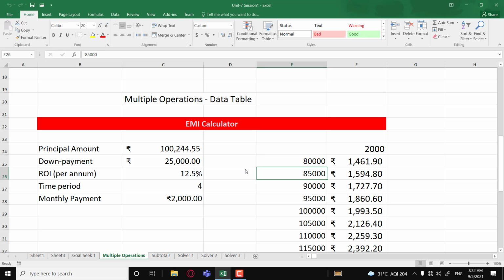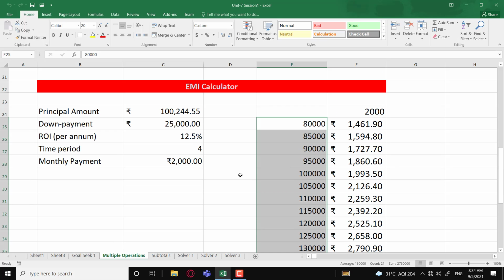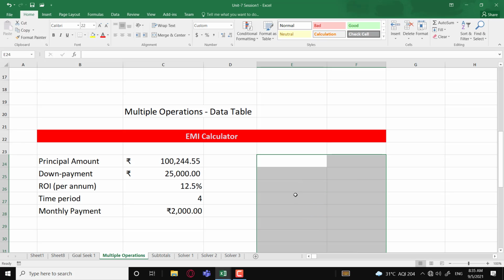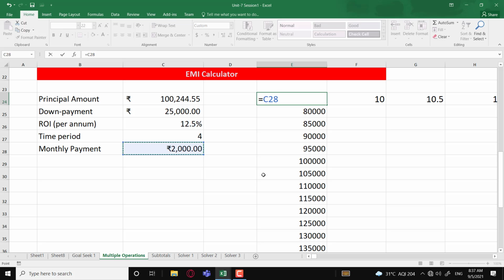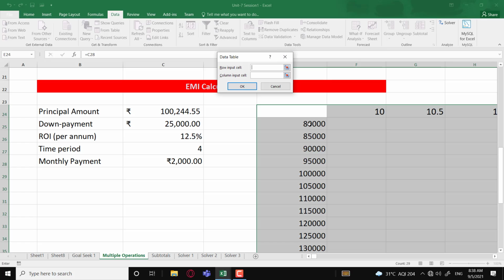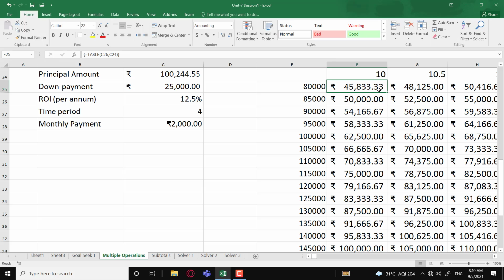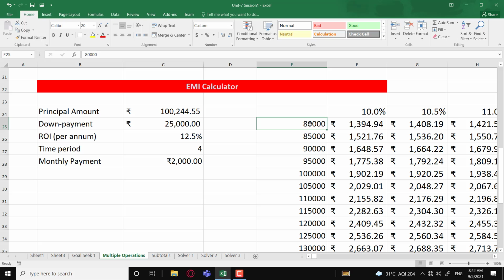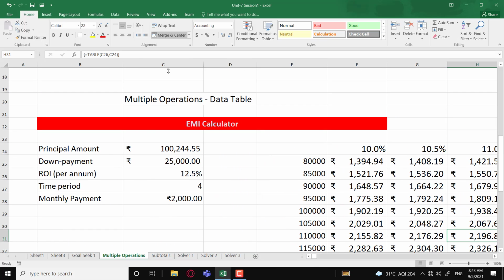CLASS 10 | DATA TABLE IN EXCEL - PART 2 | ELECTRONIC SPREADSHEETS | IT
EMI CALCULATOR

Calculating EMI (monthly payments) for various values of Principal Amount (Columnar data) and ROI (Rowise data)